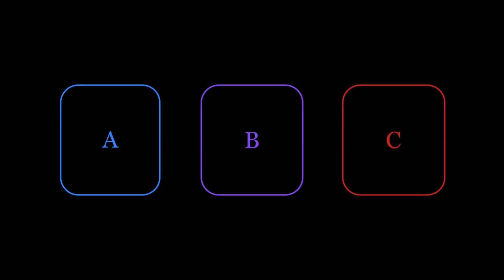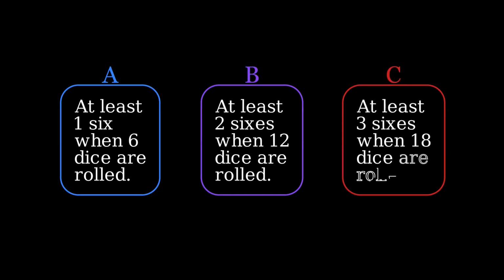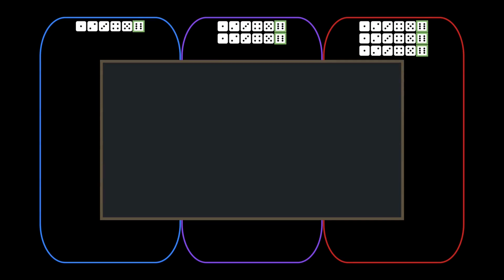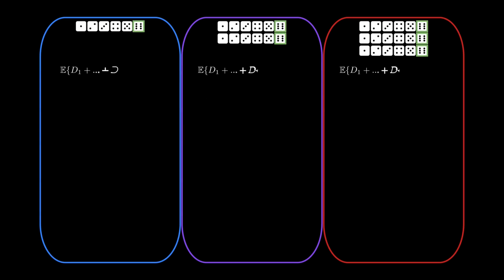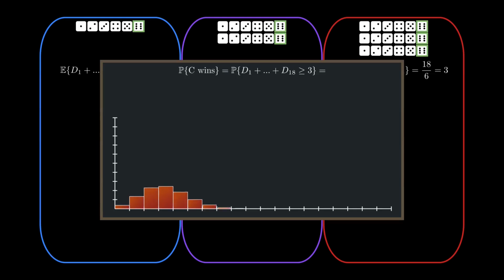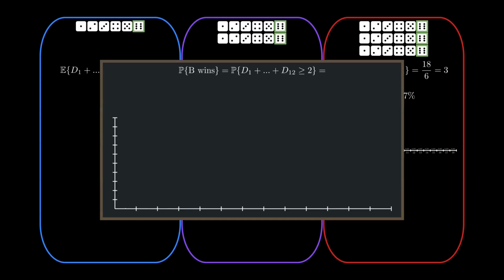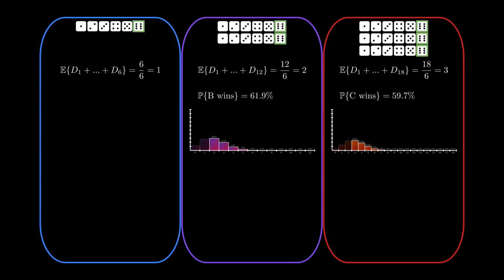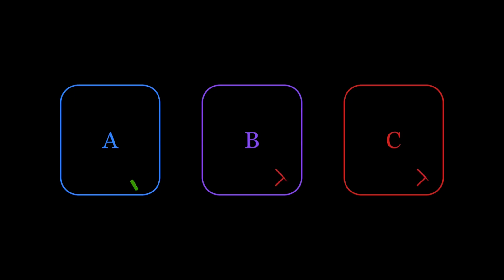Probability Puzzle 004 - These Dice Games Look Equally Good… But Are They?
🎲 Which of these dice games gives you the highest chance of winning?
In this video, we explore a classic probability puzzle involving 6, 12, and 18 dice.

Option A: Rolling at least 1 six with 6 dice
Option B: Rolling at least 2 sixes with 12 dice
Option C: Rolling at least 3 sixes with 18 dice

At first glance, they might seem equally fair—but are they? We'll break it down using concepts from Bernoulli trials, the Binomial distribution, and expected value, and we'll see why intuition can be misleading when it comes to probability.

🔍 Perfect for fans of math puzzles, statistics, and anyone who loves challenging their brain.